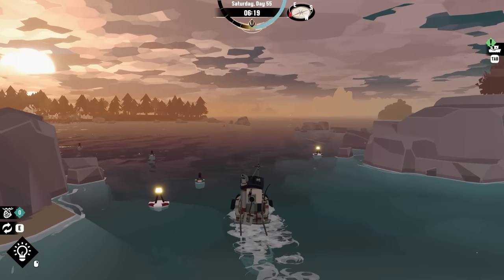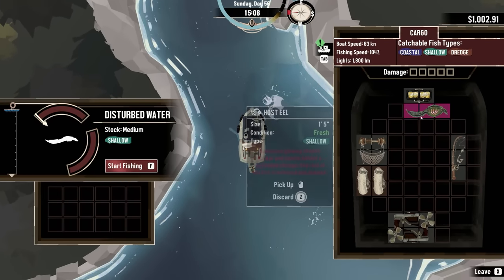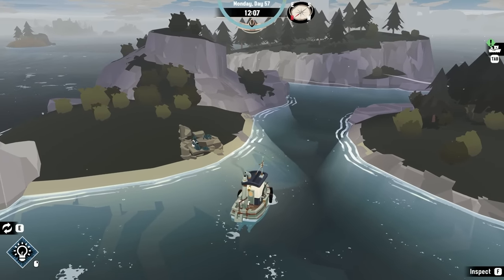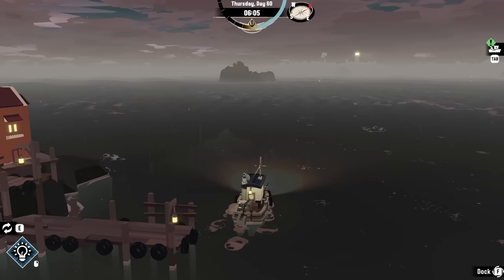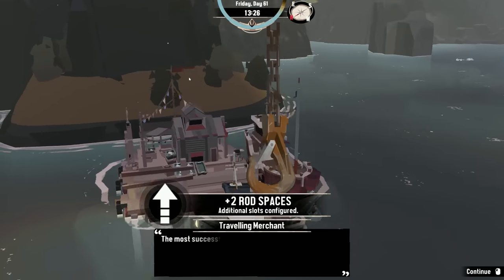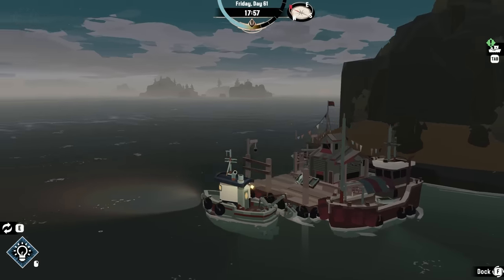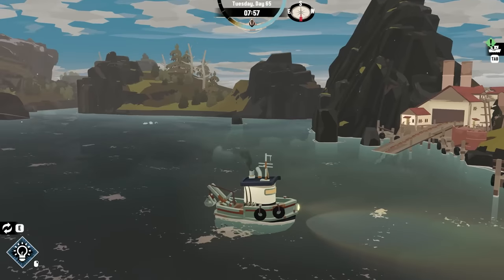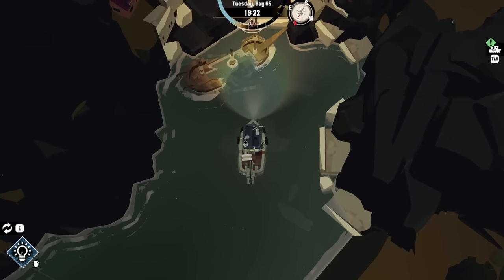Getting Attacked By A CYCLOPS FISH ?! DREDGE [E3]